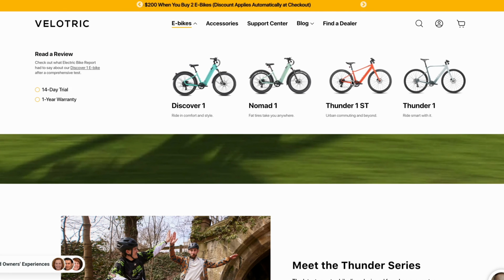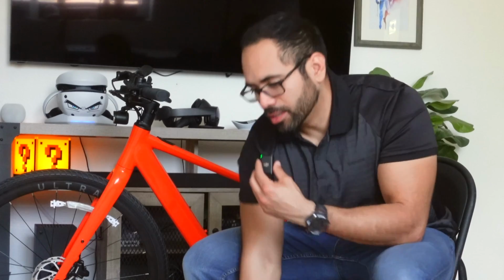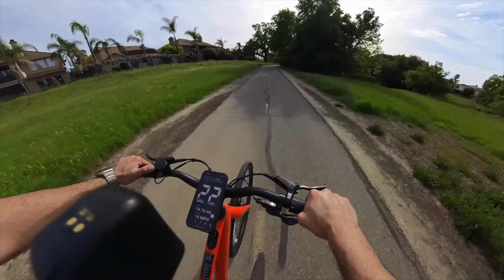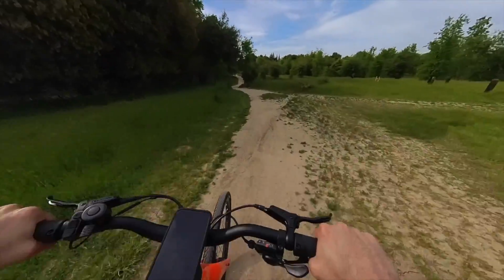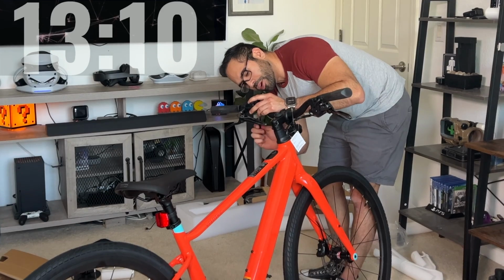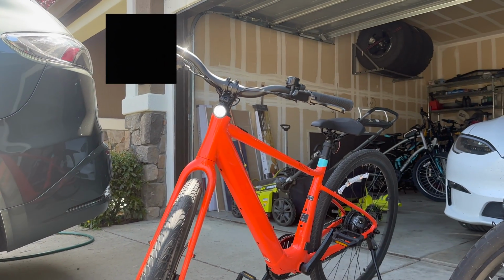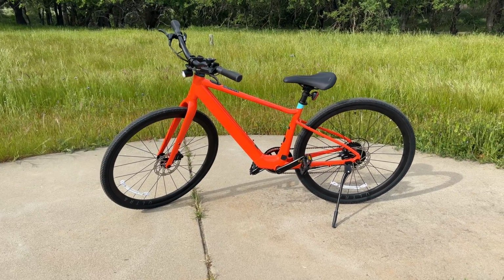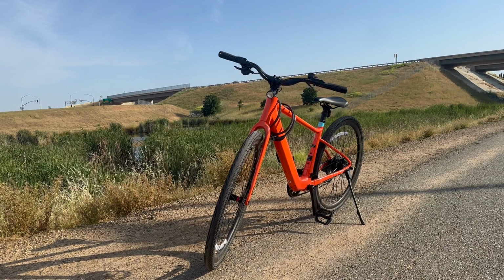Velotric T1 ST E-Bike (UNLOCk 25 MPH ) Best Value EBike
The Velotric T1 ST just recently hit the streets, and OMG, this e-bike is everything I wanted. It's light, fast, and powerful, all while still having the look of a normal bike that doesn't scream 'e-bike.' Watch this review to find out why you need this for your daily needs.